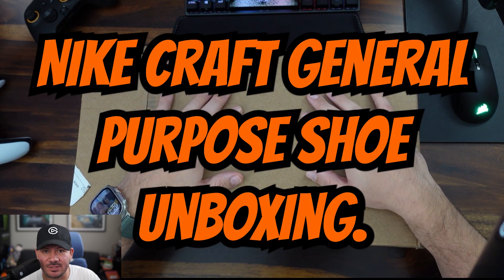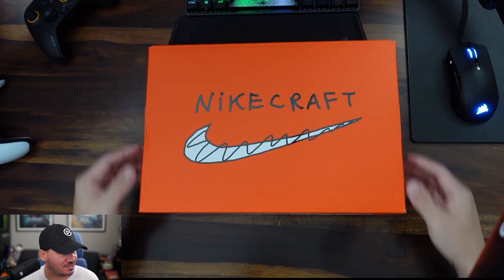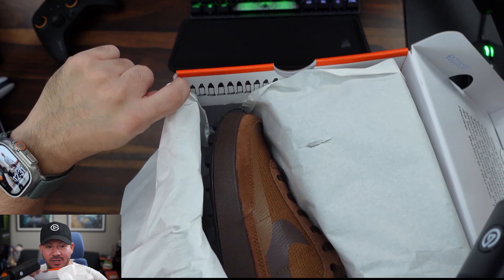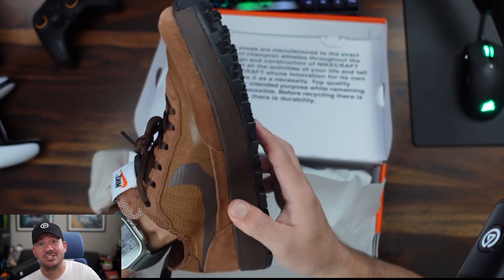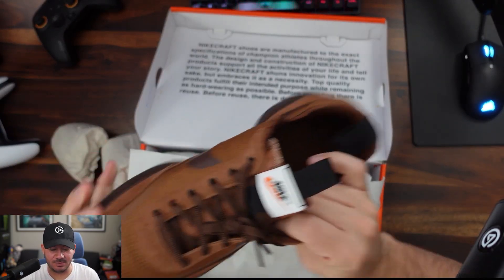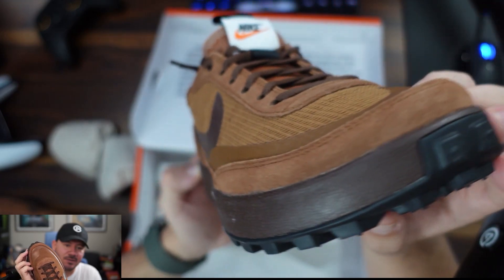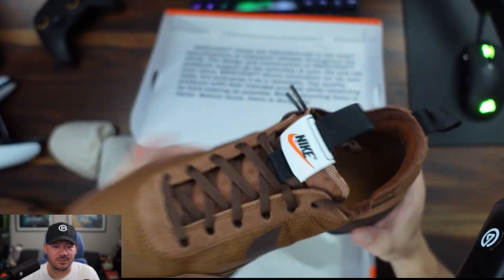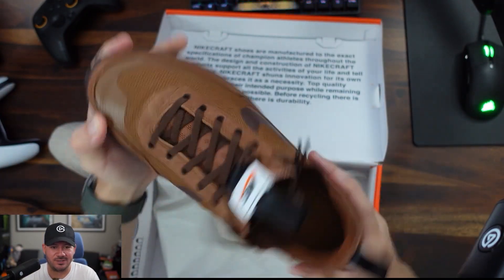Nikecraft General Purpose Shoe Unboxing and Impressions